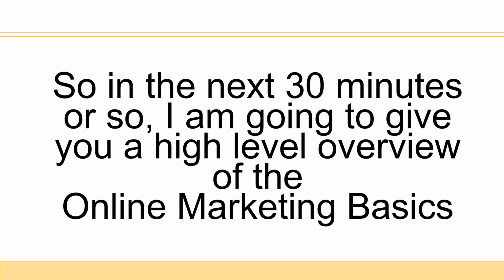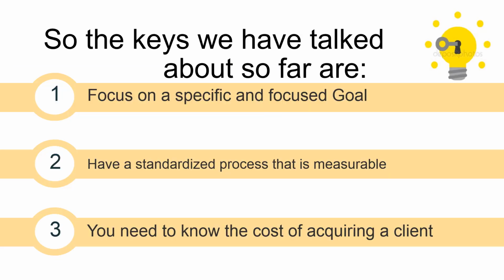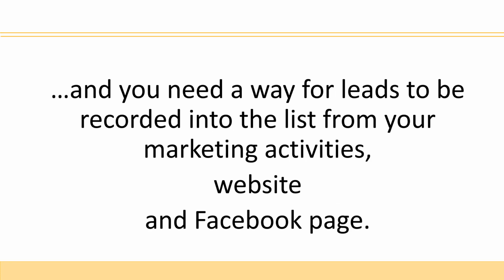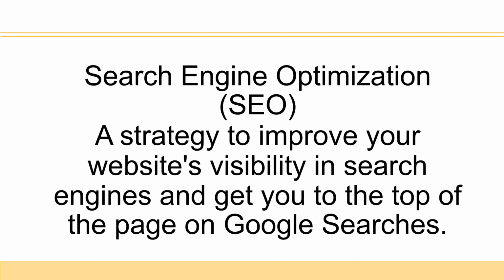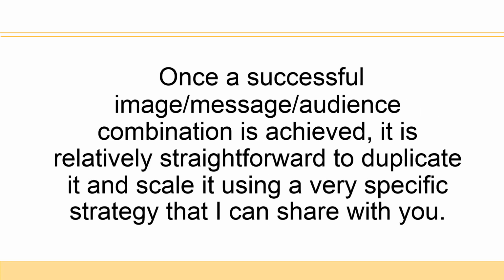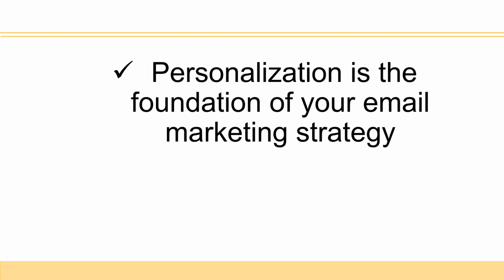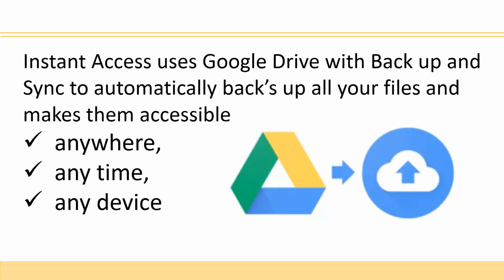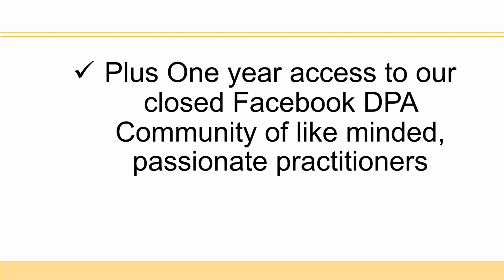Online Marketing Basics Webinar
Learn the Online Marketing Basics with John Golitz